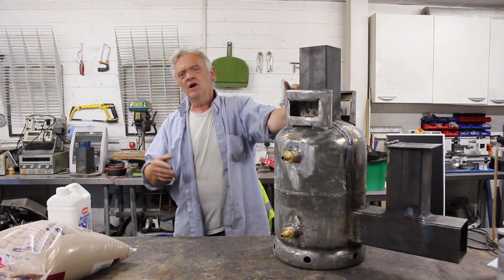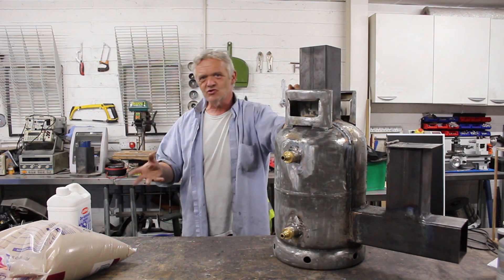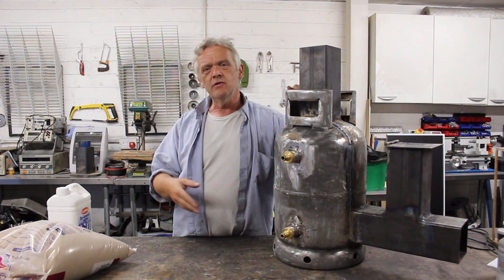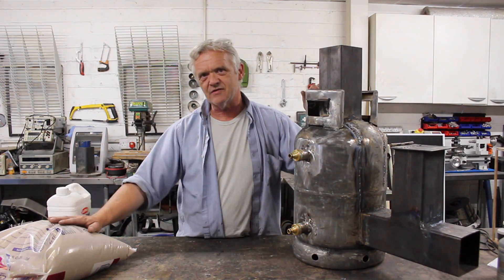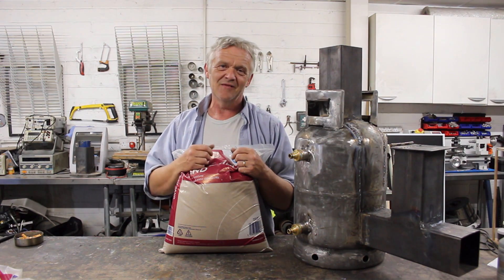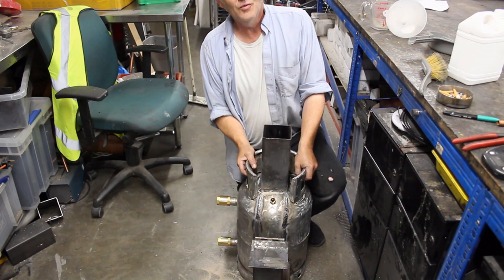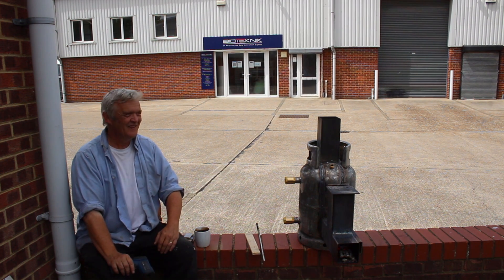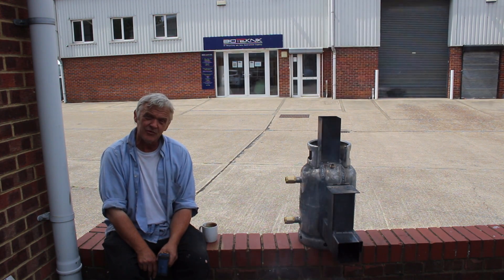1607 A DIY Sand Battery